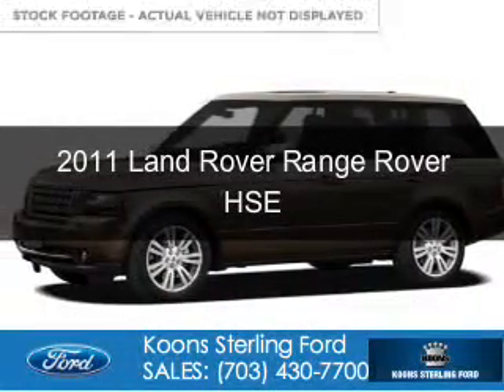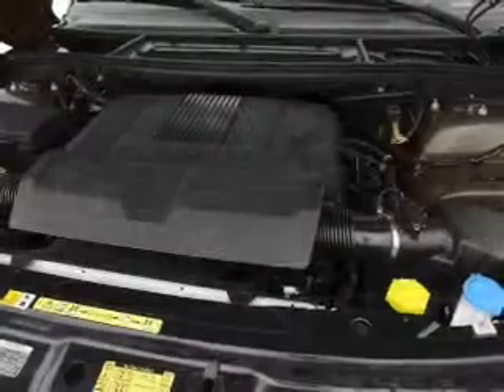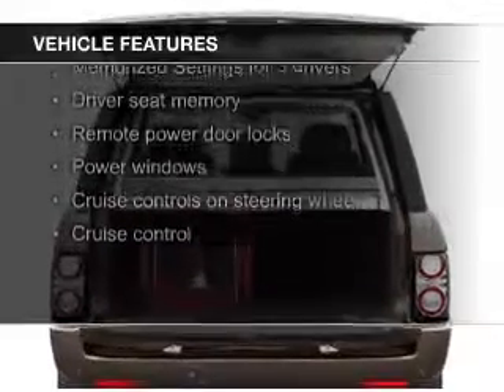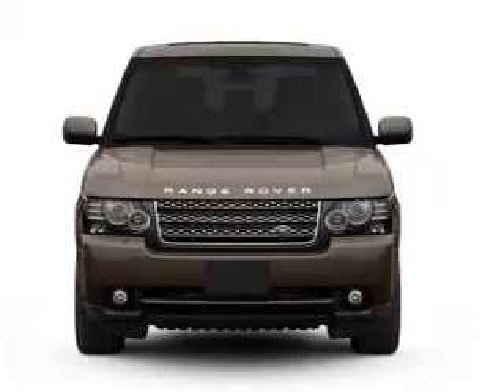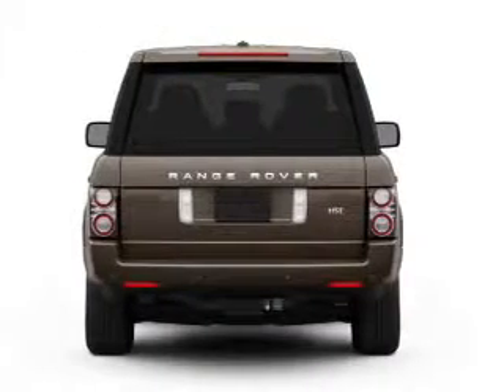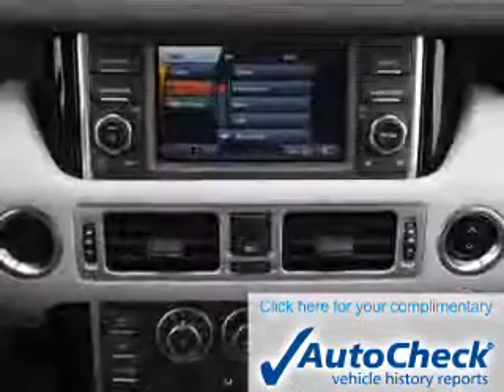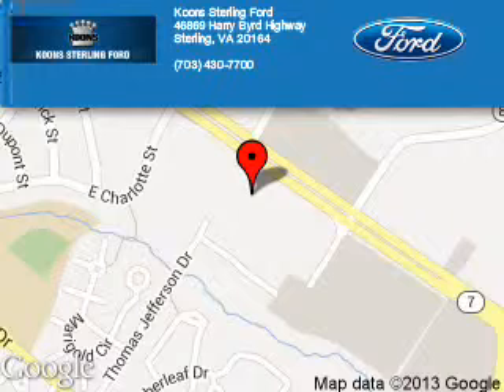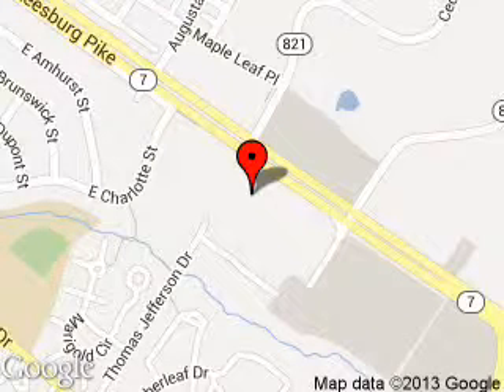2011 Land Rover Range Rover - Sterling VA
Phone:
Year: 2011
Make: Land Rover
Model: Range Rover
Trim: HSE
Engine: 5.0 liter 8 cylinder 32 valve
Transmission: 6-Speed Automatic
Color: Stornoway Grey
Mileage: 44228
Address:
46869 Harry Byrd Highway